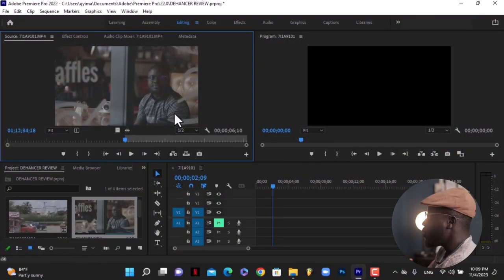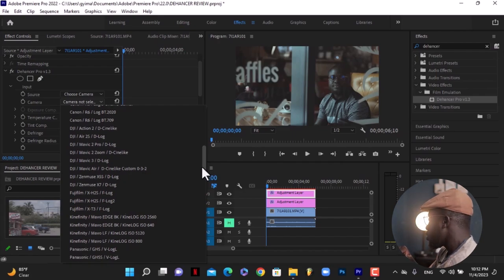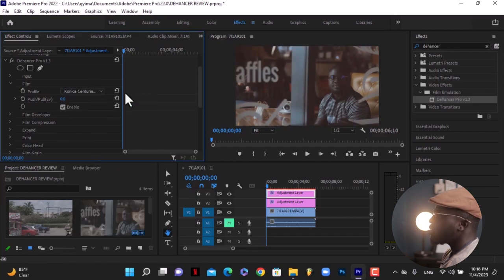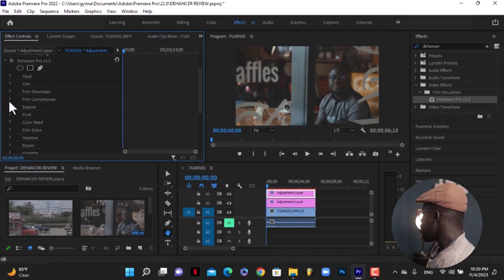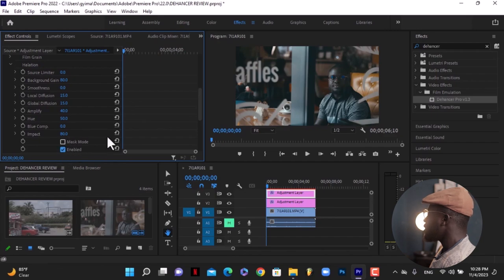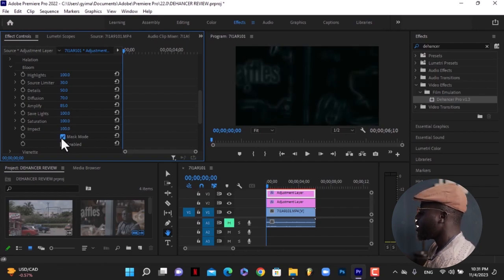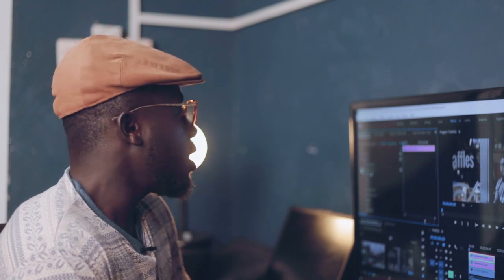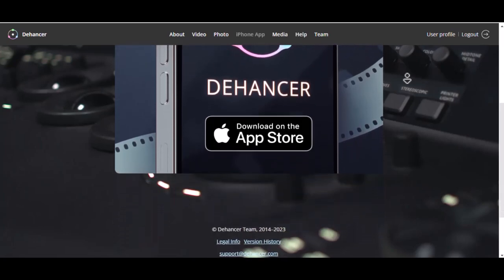Create The "Cinematic" Hollywood Look With DEHANCER PRO | Achieve The Film Look in Few Clicks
Hello everyone! In today's video I review the @Dehancer Pro film emulation plugin. I used this plugin to achieve the film look on a Canon EOS R footage and share some results in this video.

Thanks to the Dehancer team for letting me try out their product.

 @anchorstudios_   is a YouTube channel dedicated to creating Adobe Photoshop, Capture One tutorials, vlogs and sharing Behind the Scenes (BTS) of some photoshoot sessions we have.
If you enjoy my videos, the best way to support is to simply subscribe to the YouTube channel by pressing the red button and turning on the notifications button so you’re among the first to know when a new video comes out.